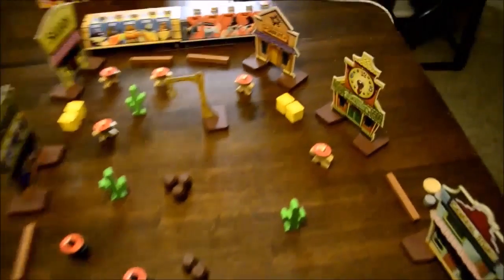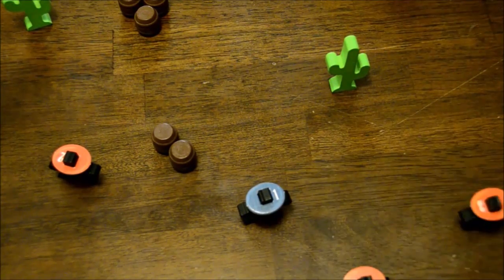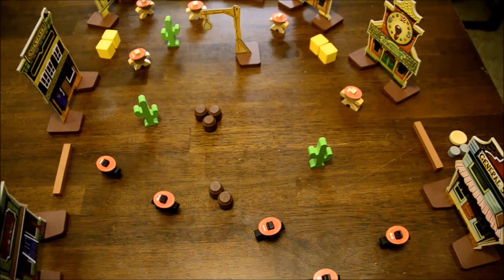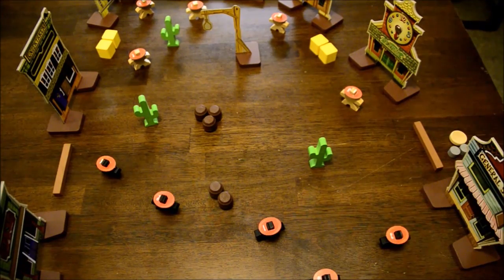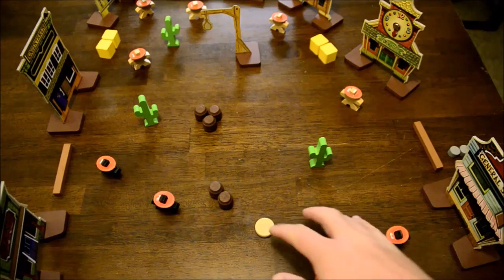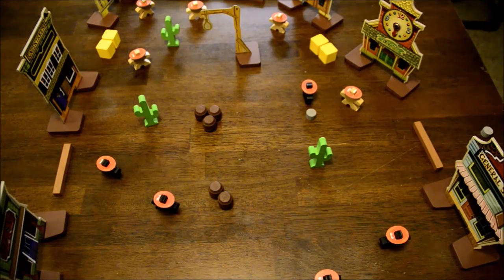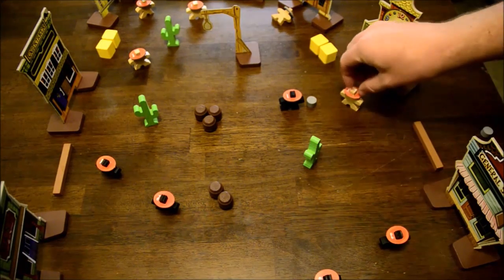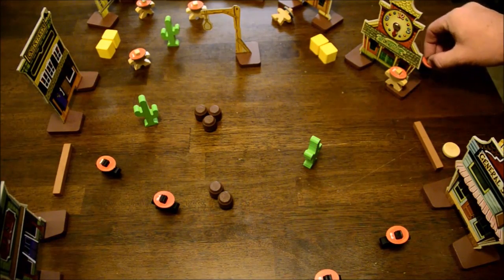Flick 'em Up! review - Board Game Brawl